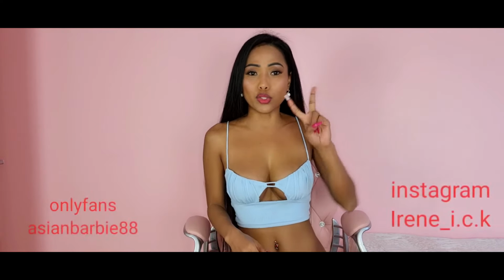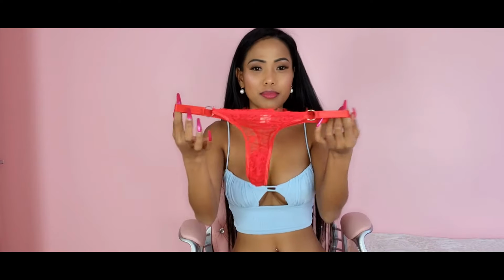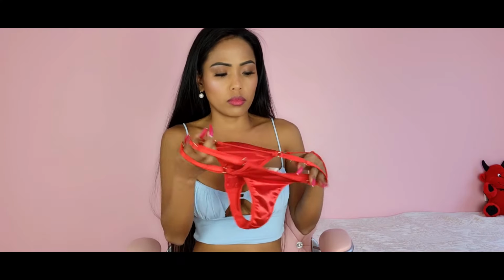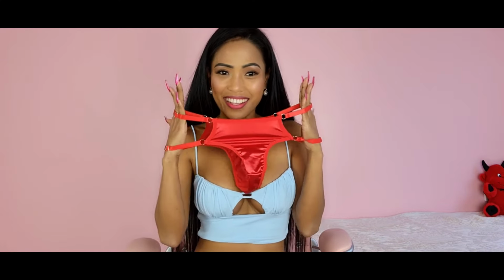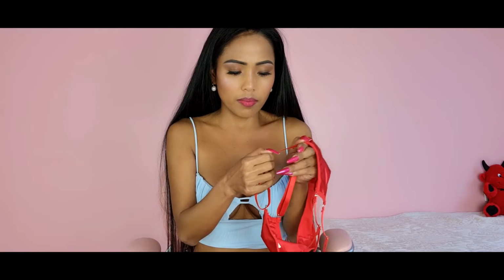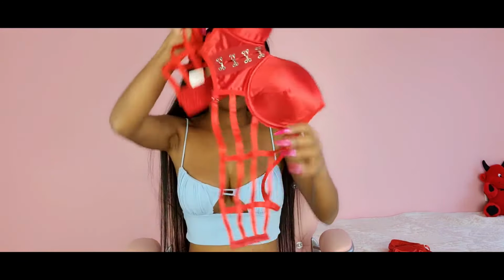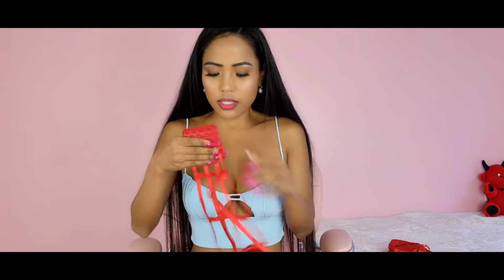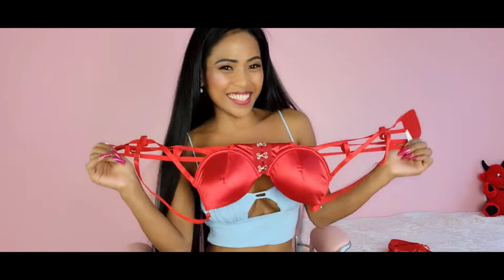Try on Haul lingerie part 2 from SHEIN/irene Aguilar